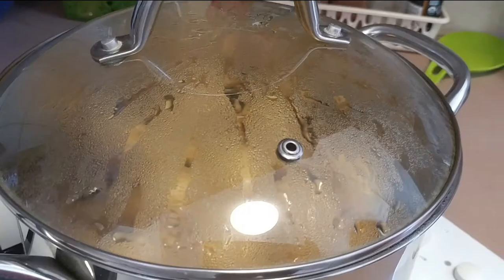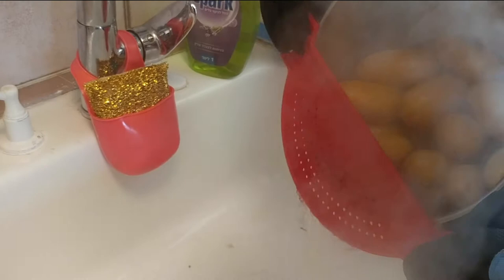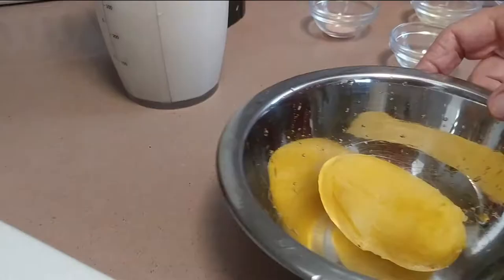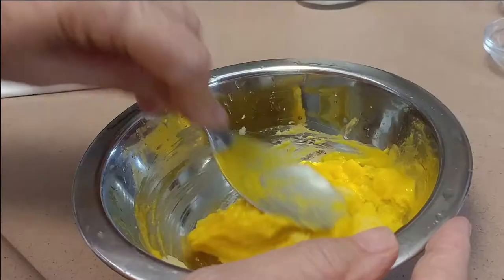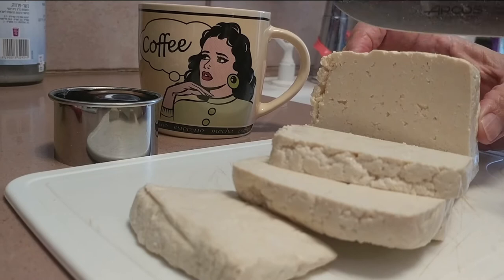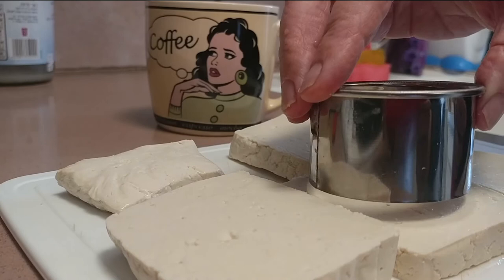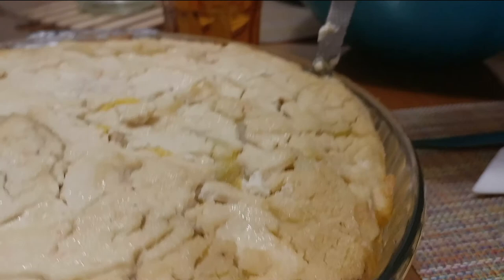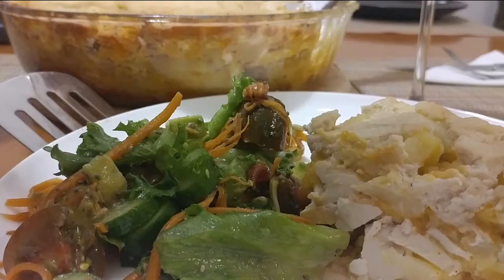Vegan Rakott Krumpli - Hungarian Gratin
Layers of boiled potatoes, topped with vegan "hard-boiled eggs," butter generously scattered in between, nourishing the whole business, bread crumbs that absorb all this goodness, and above all – clotted vegan sour cream. The preparation is not complicated, especially when working in phases: pre-cook potatoes, make vegan sour cream in advance, and a quick Egg Yolk Sauce.
Serve the Roccott Kroomply with a salad and red wine, and feel grateful for this delicious meal.

Voiceover & Translation
Victoria Feinerman

Mix
Dabi-Dub Studios

Screenplay & Director
Sara Dagan

Photography
Gad Chernobilski

Video editing
filmora9

Music Catalogue
Universal Production Music Israel

Music
Smashed Potatoes
by
Brad Michael Lindsay & Drew Collins Allsbrook & Tamir Barzilay

Comin' Back To Me Now
by
Darrell Wayne Perry & Donald Ross Pfrimmer

Didn't Think You'd Leave
by
Bryan James Sammis & Olen Matthew Kittelson & Samuel Grant Beresford

Brighter By Day
by
Dominic Glover & Gary James Crockett & Jay Glover & Noel Mckroy

Financial Administration
Shoshi, Accounting & Consulting